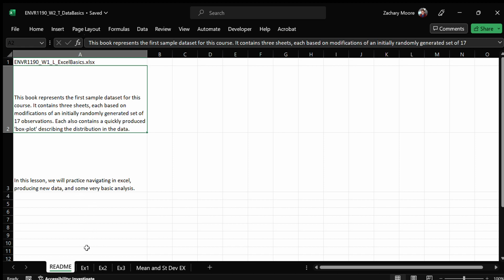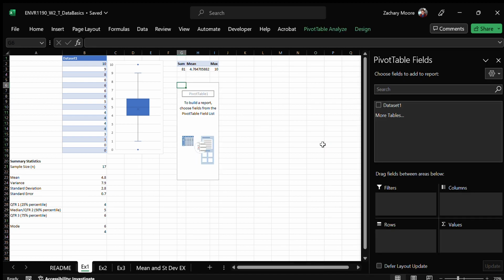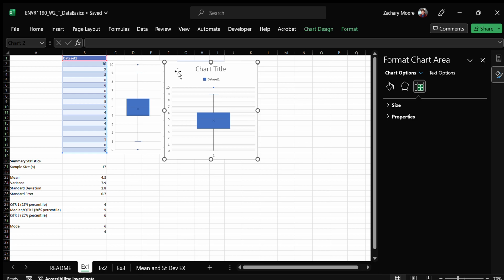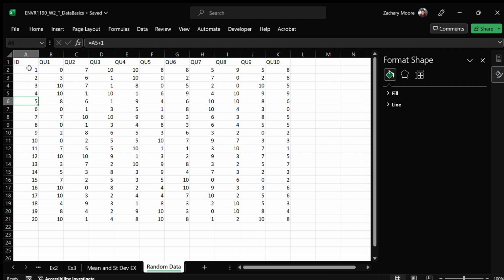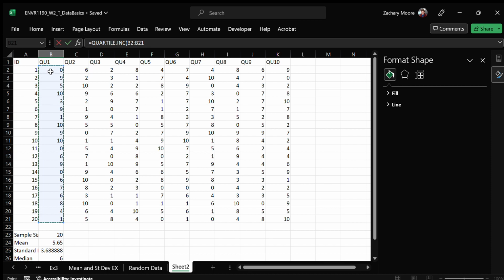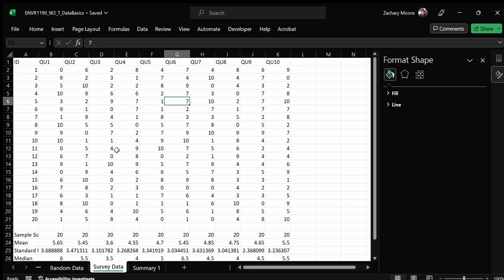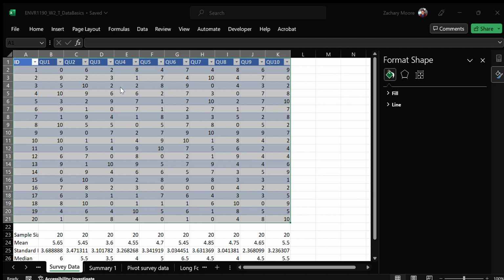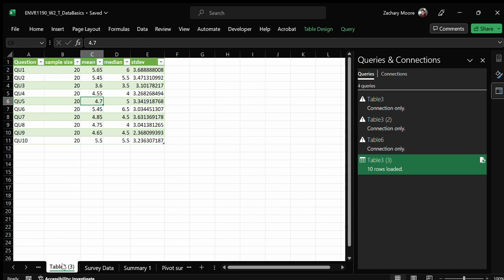ENVR1190 W2 T DataBasics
Hi All, My first attempt at creating a companion video for the Niagara College ENVR 1190 Data Management Class. This tool apparently only took the Excel Screen, so it doesn't show when I right click or when additional windows pop up, so it makes doing the advanced stuff at the end difficult. Will sort out for next week. Hope this helps will Assignment 1.